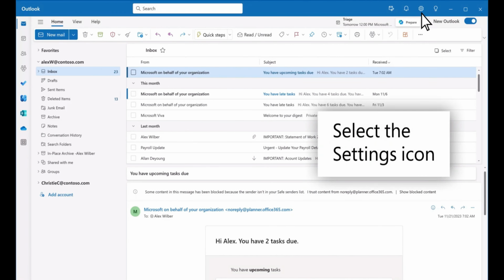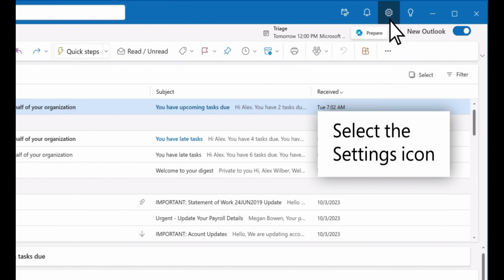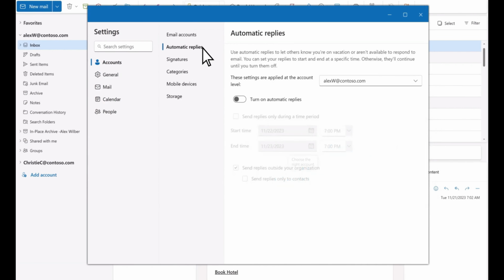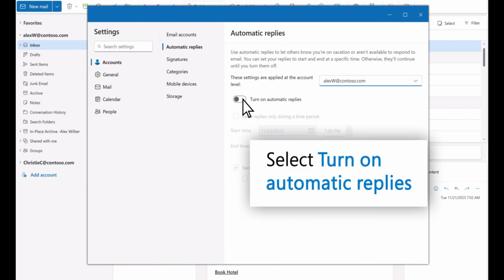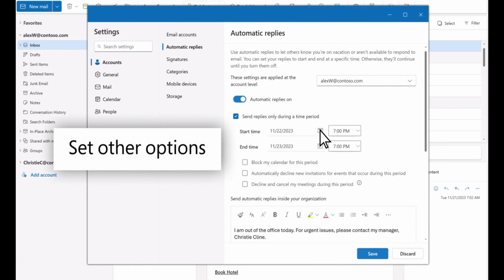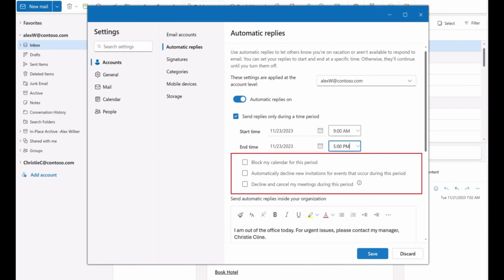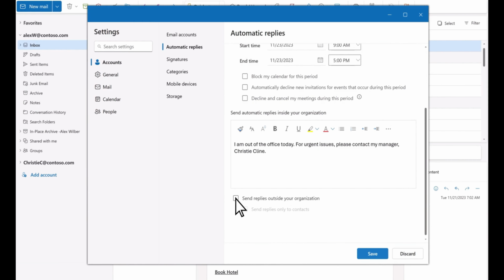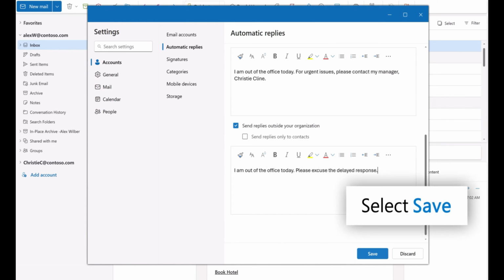Set up an autoreply in the new Outlook!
Activate AUTO REPLIES in New Outlook NOW! Boost your productivity and streamline your email management with auto replies in the new Outlook! In this video, we'll show you how to activate auto replies in the new Outlook, so you can focus on what matters most. Learn how to set up automatic responses to common emails, reduce email clutter, and improve your overall email experience. Whether you're a busy professional or an individual looking to simplify your email workflow, this tutorial is for you!